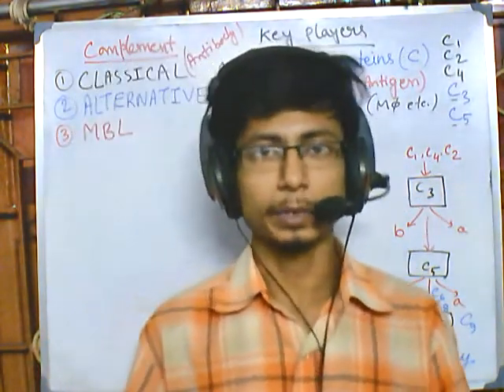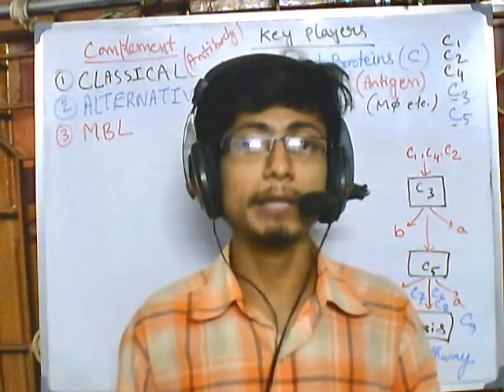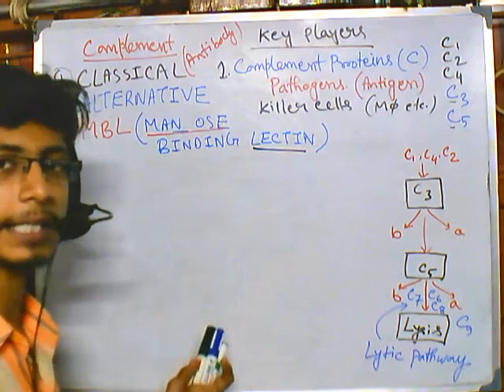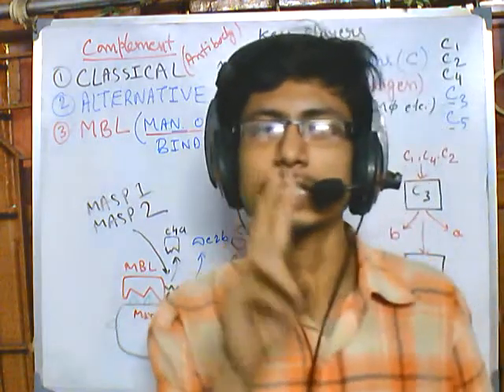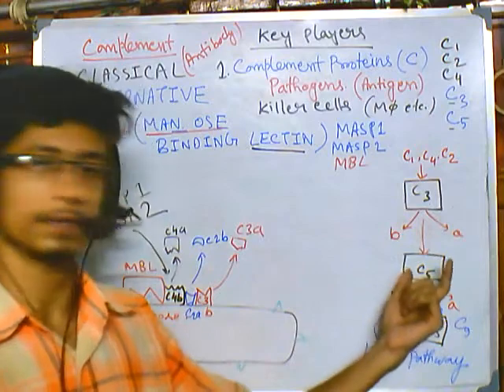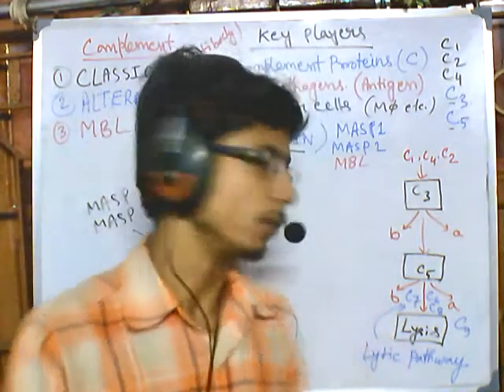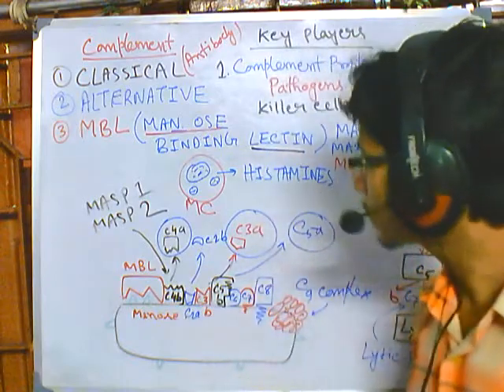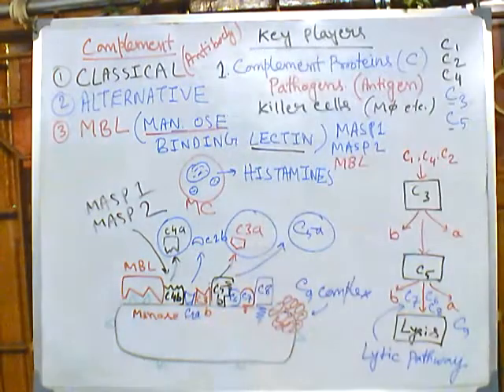Complement system part 5 (MBL pathway)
The lectin pathway is a type of cascade reaction, similar in structure to the classical complement pathway,[1] in that, after activation, it proceeds through the action of C4 and C2 to produce activated complement proteins further down the cascade. In contrast to the classical complement pathway, the lectin pathway does not recognize antibody bound to its target. The lectin pathway starts with mannose-binding lectin or ficolin binding to certain sugars.

In this pathway, mannose-binding lectin binds to mannose, glucose or other sugars with 3- and 4-OH groups placed in the equatorial plane, in terminal positions on carbohydrate or glycoprotein components of microorganisms including bacteria such as Salmonella, Listeria, and Neisseria strains. Fungal pathogens such as Candida albicans and Cryptococcus neoformans as well as some viruses such as HIV-1 and Respiratory syncytial virus (RSV) are bound by MBL.

Mannan-binding lectin (MBL, also called mannose-binding protein) is a protein belonging to the collectin family that is produced by the liver and can initiate the complement cascade by binding to pathogen surfaces.
MBL forms oligomers of subunits, which are trimers (6- to 18-heades correspond to a dimer and a hexamer, respectively). Multimers of MBL form a complex with MASP1 (Mannose-binding lectin-Associated Serine Protease), MASP2 and MASP3, that are protease zymogens. The MASPs are very similar to C1r and C1s molecules of the classical complement pathway, respectively, and are thought to have a common evolutionary ancestor. When the carbohydrate-recognising heads of MBL bind to specifically arranged mannose residues on the surface of a pathogen, MASP-1 and MASP-2 are activated to cleave complement components C4 and C2 into C4a, C4b, C2a, and C2b. In addition, two smaller MBL-associated proteins (MAps) are found in complex with MBL. MBL-associated protein of 19 kDa (MAp19) and MBL-associated protein of 44 kDa (Map44). MASP-1, MASP-3 and MAp44 are alternative splice products of the MASP1 gene, while MASP-2 and MAp19 are alternative splice products of the MASP-2 gene. MAp44 has been suggested to act as a competitive inhibitor of lectin pathway activation, by displacing MASP-2 from MBL, hence preventing cleavage of C4 and C2 [2] Source of the article published in description is Wikipedia. I am sharing their material. Copyright by original content developers of Wikipedia.